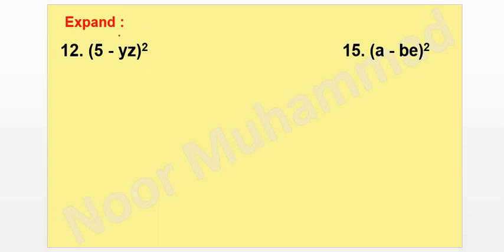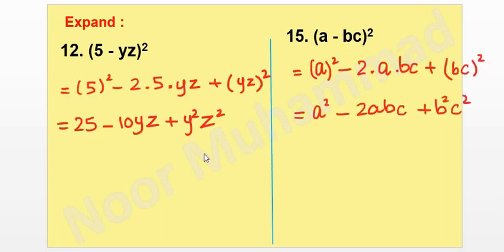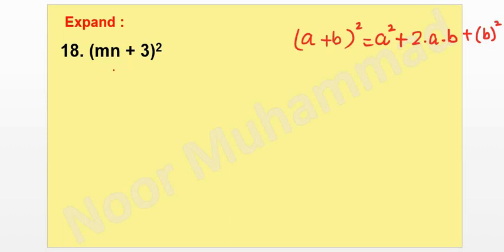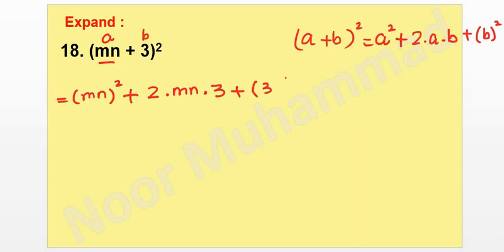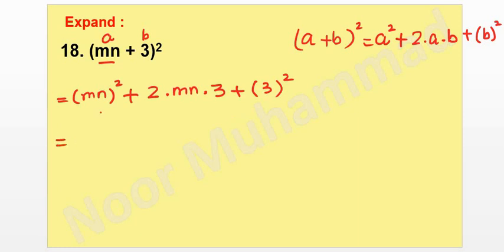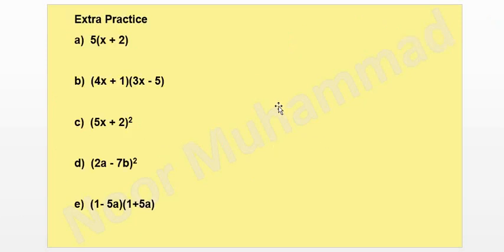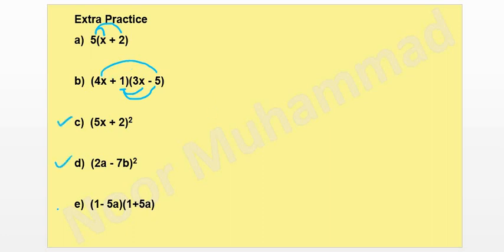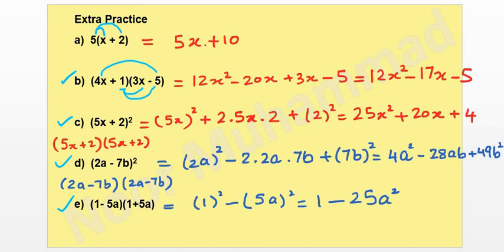STP Mathematics 3A Grade-8 Chapter-11 Ex-11h(part-2) Algebraic Product Harder Expansions